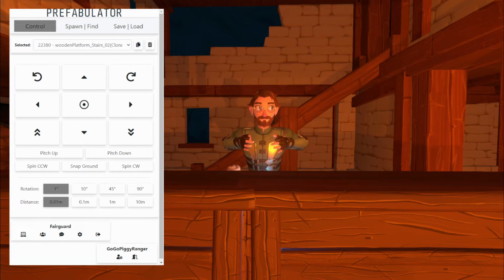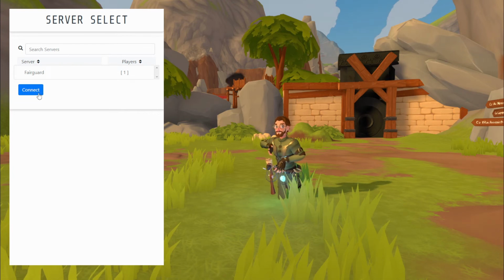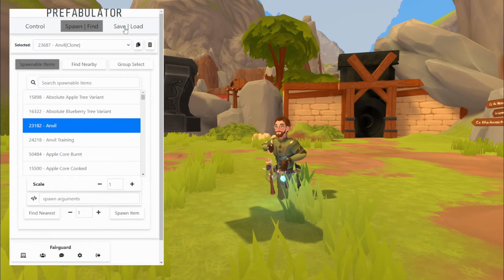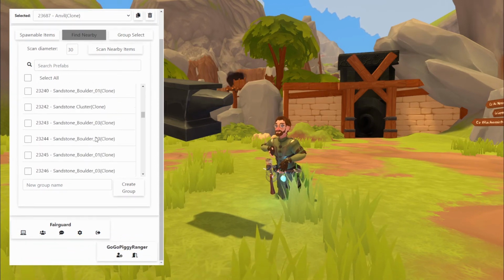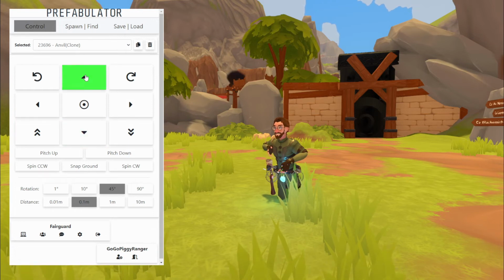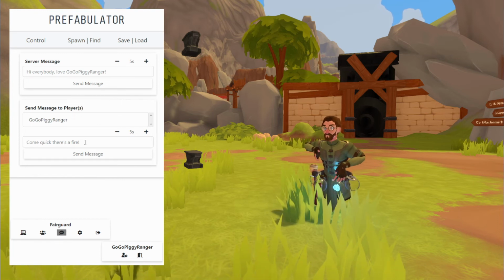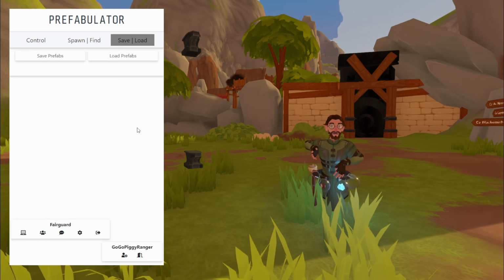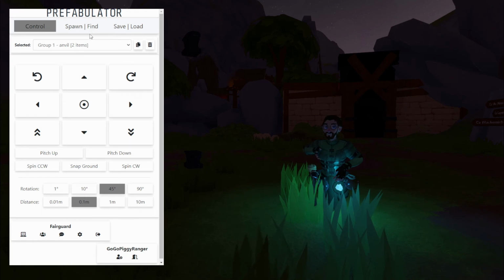A Township Tale - Prefabulator: download, how to use, future of prefab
Hey guys I'm back! and now in VR. Let me know if you want more A Township Tale videos

0:00 - Intro
0:42 - Download
2:06 - How to Use
15:14 - Future of Prefab